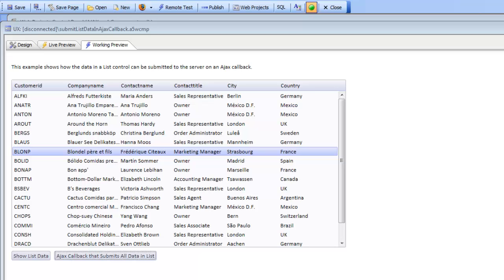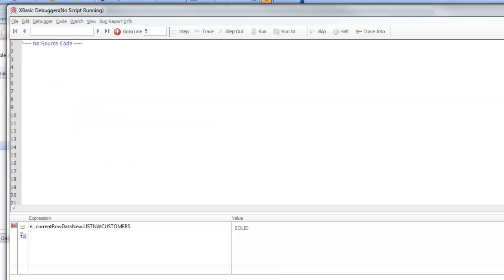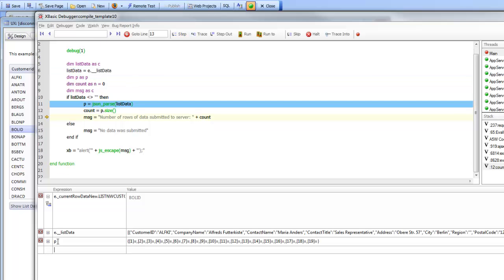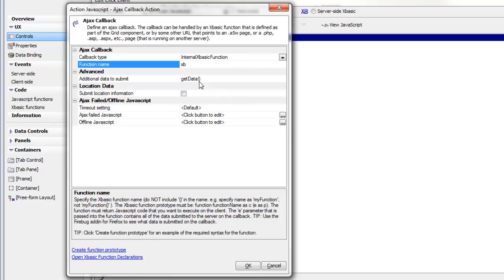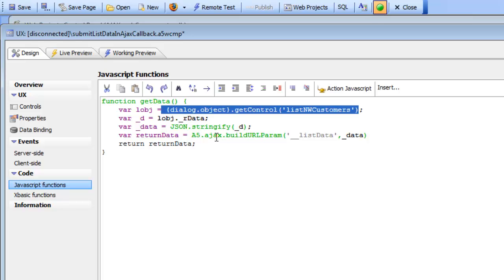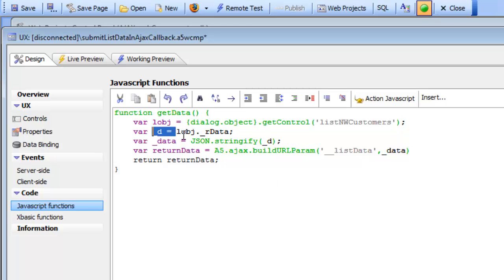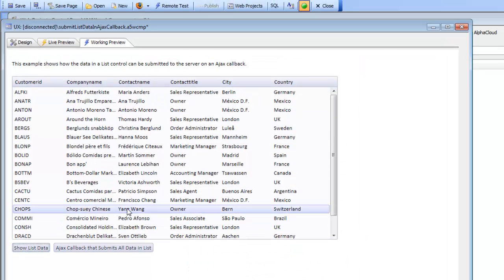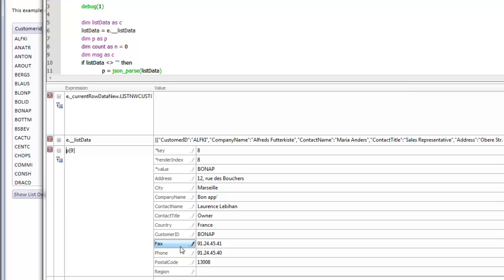AA UX Submitting List Data on Ajax Part 1 and 2